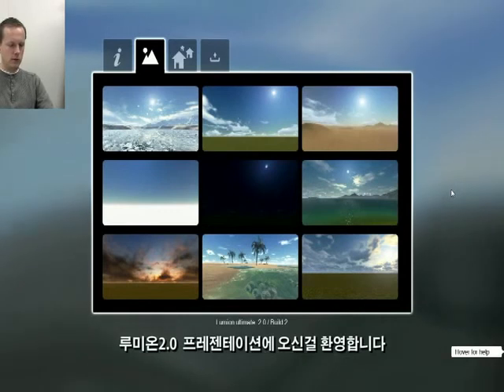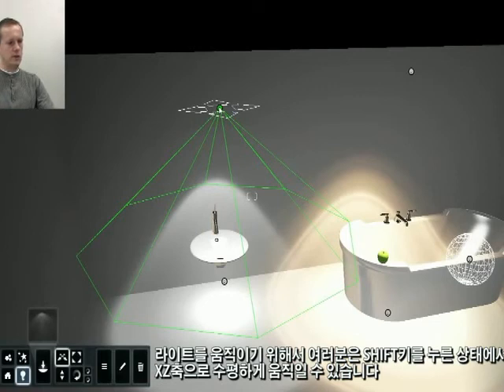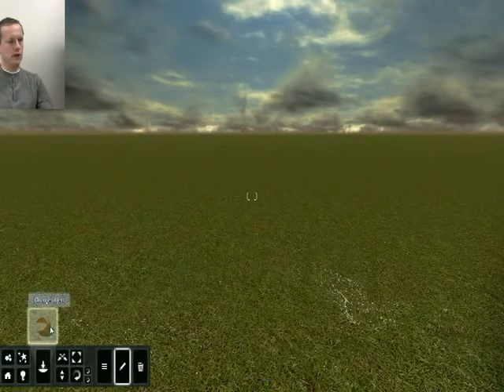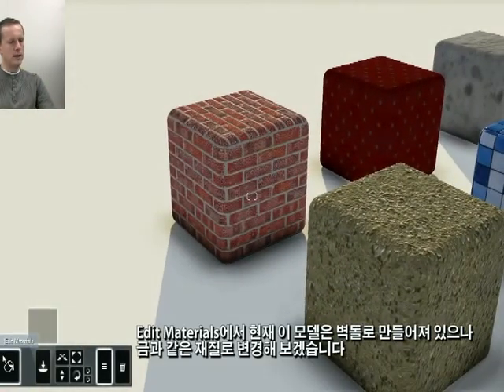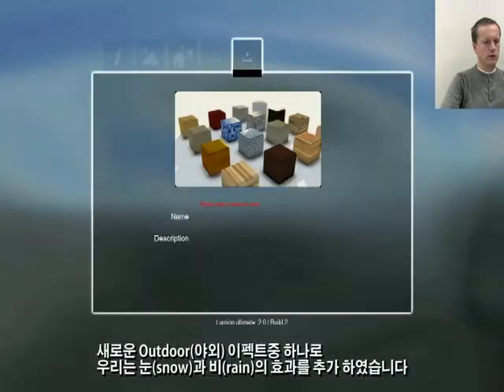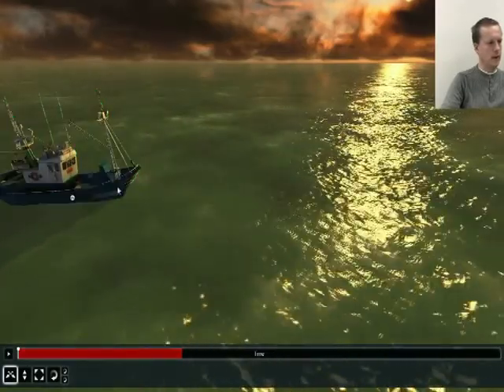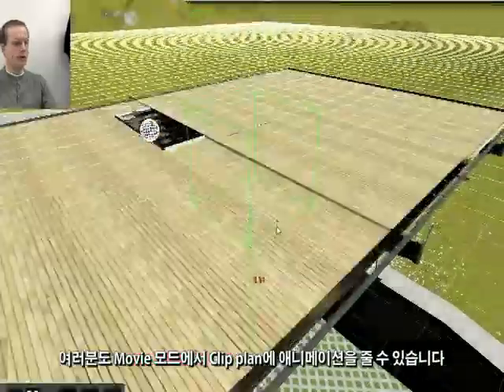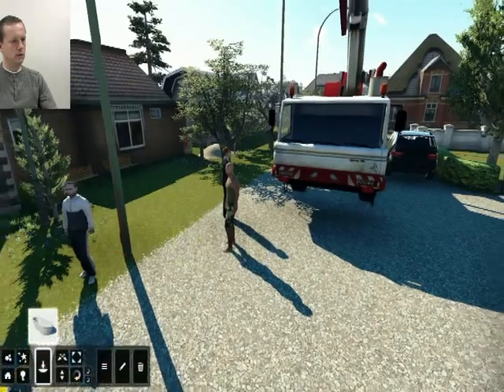루미온2.0 소개영상(번역본-15분).flv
루미온2.0 소개영상
(루미온1.0과의 비교 및 우월성)